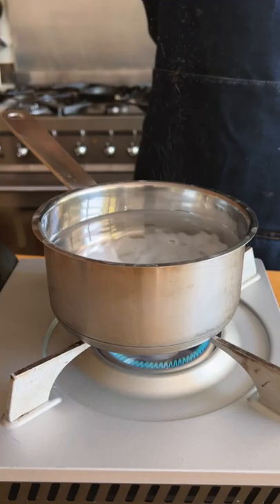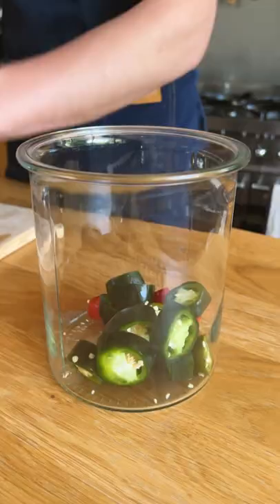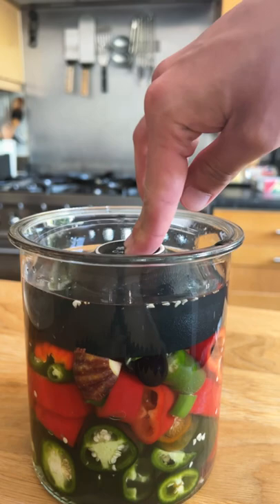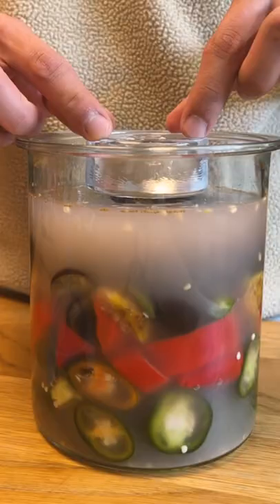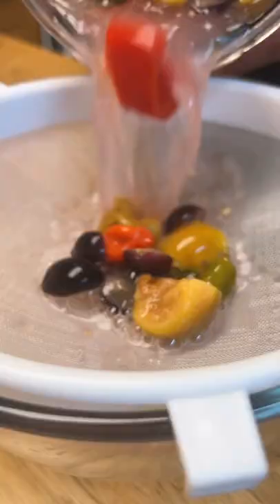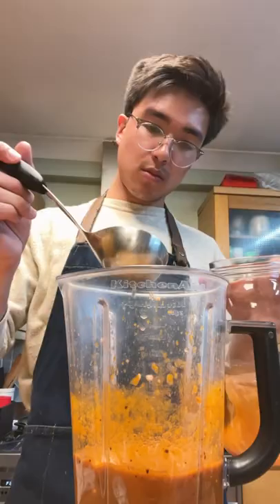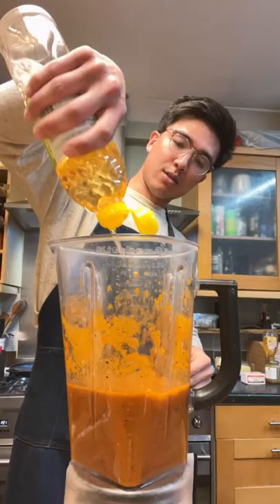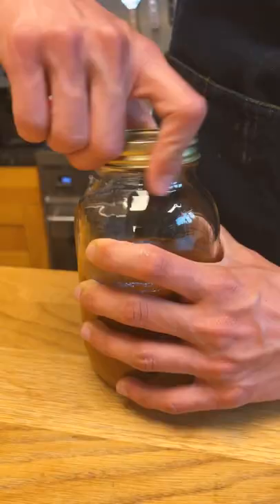1 week to make a delicious hot sauce